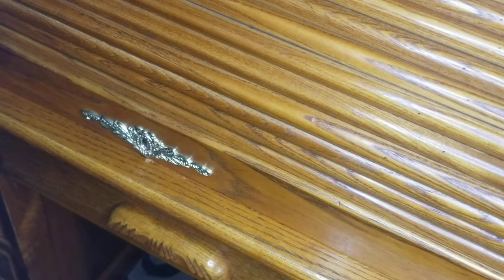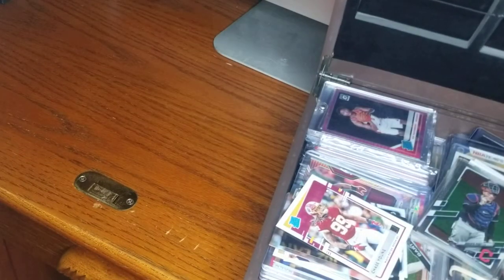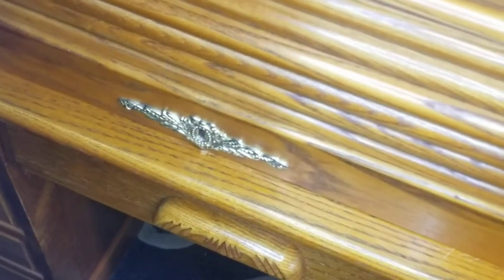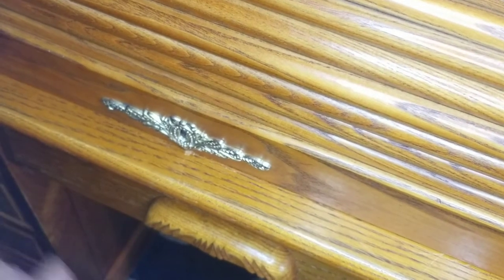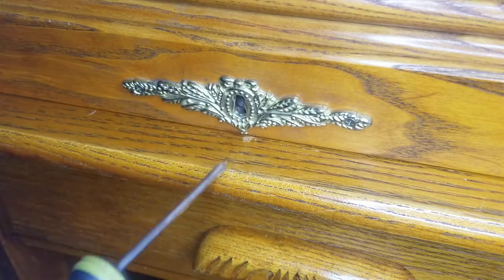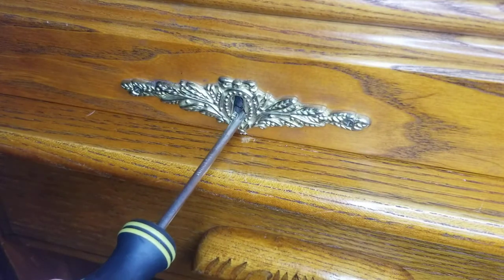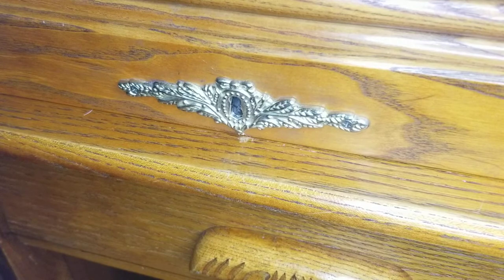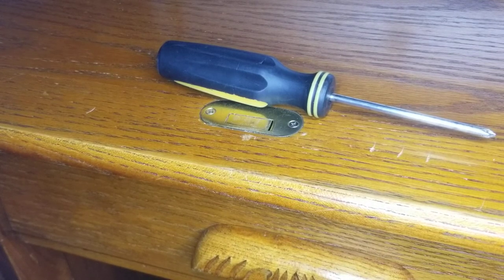How to unlock a roll up desk without a key.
I have not found videos of this. so something different hopefully this helps u guys